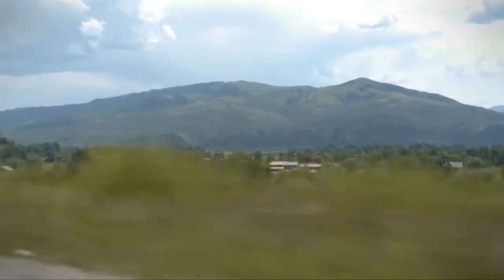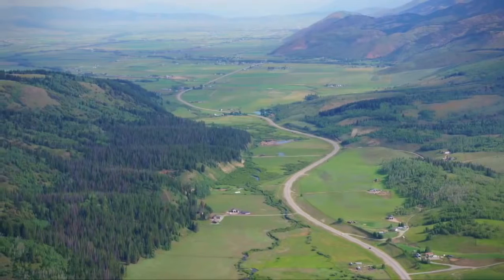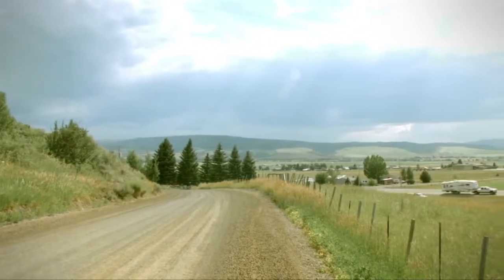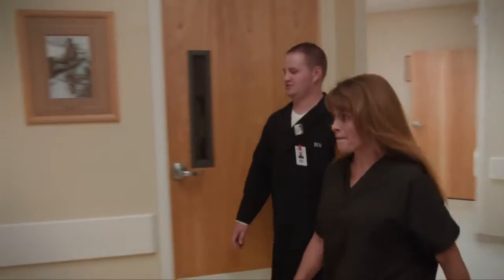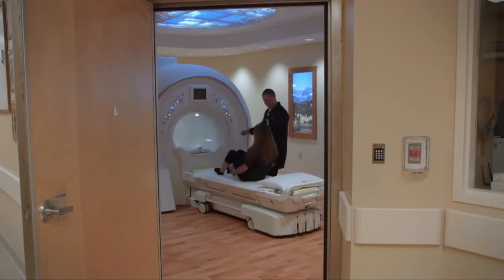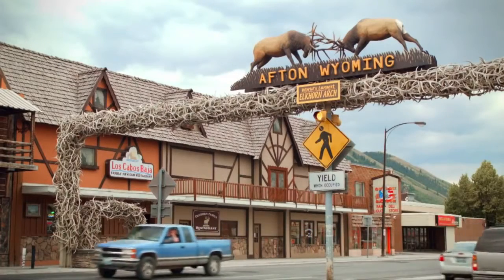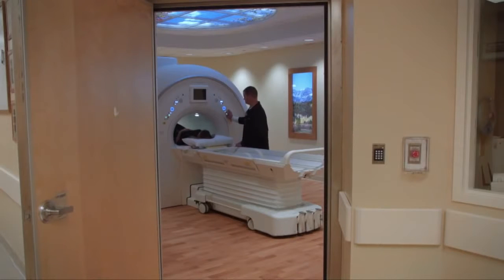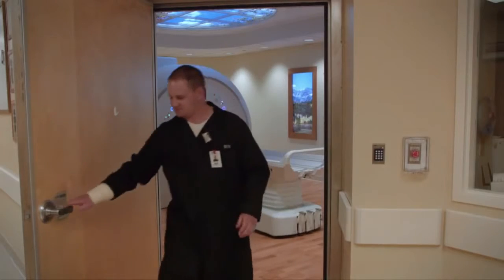Echelon Oval Strategic Growth for the Critical Access Environment